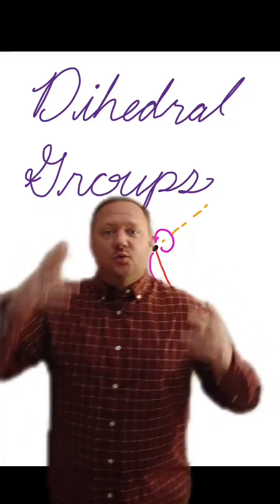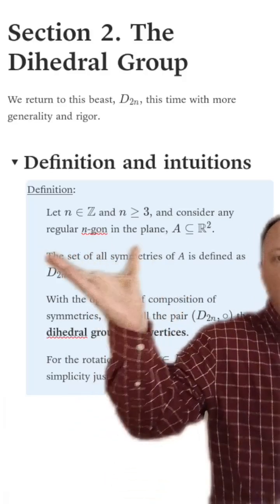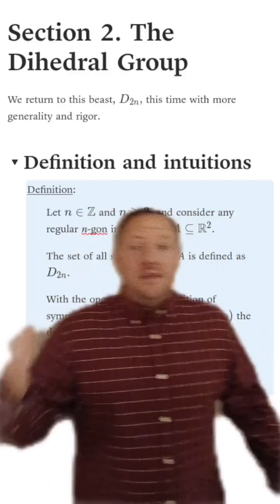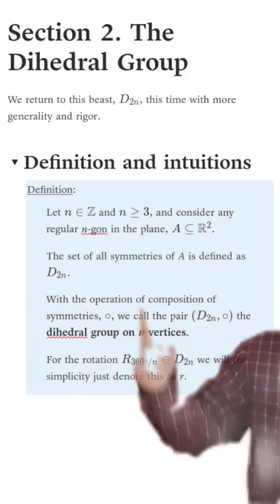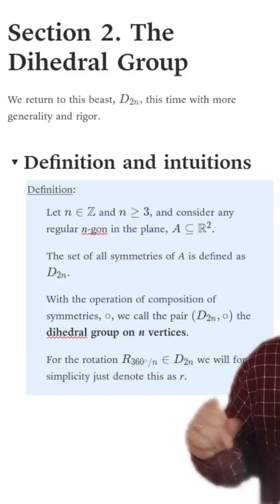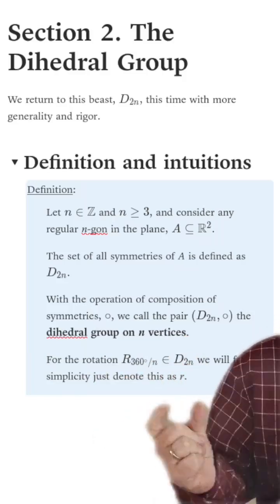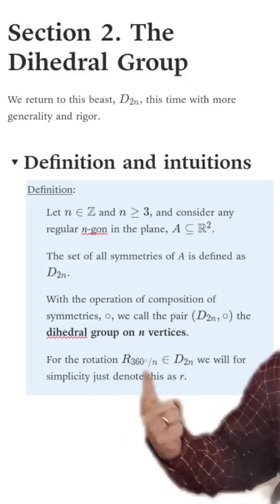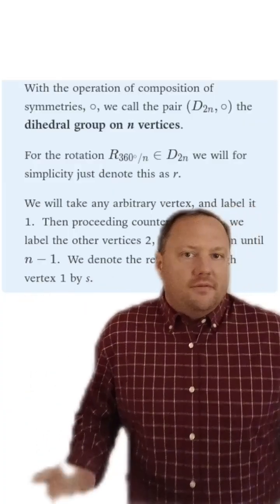The Abstract Algebra Minute! - Video 0030 - The dihedral groups, intro